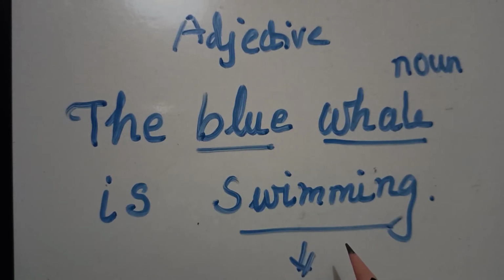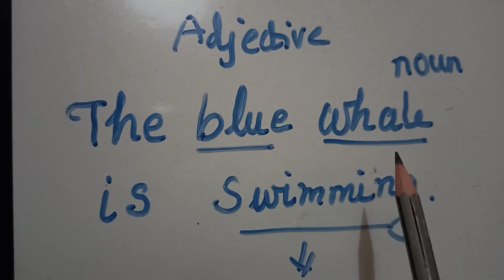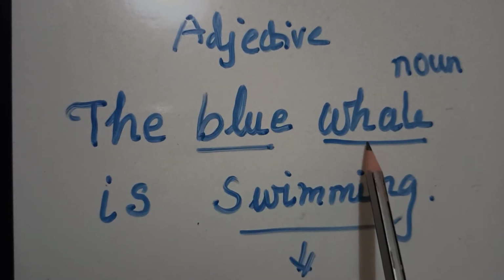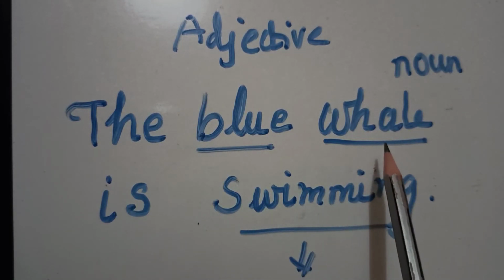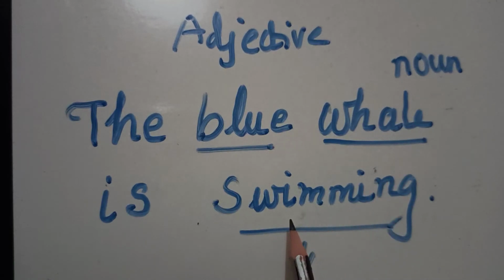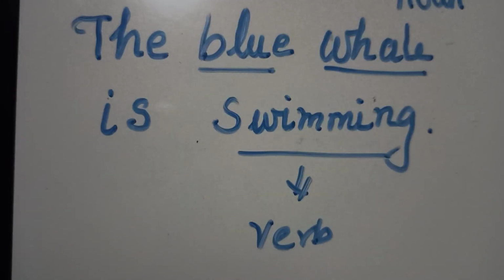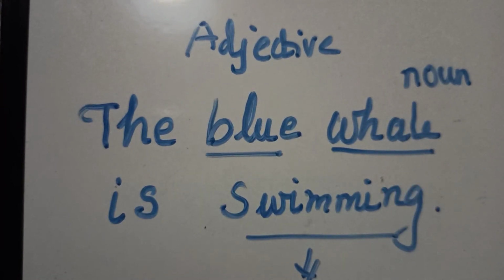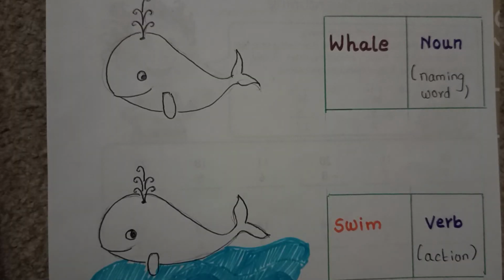How to teach noun, verb and Adjectives| Introduction to grammar| Kids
This video is all about noun, verb and Adjectives with examples.